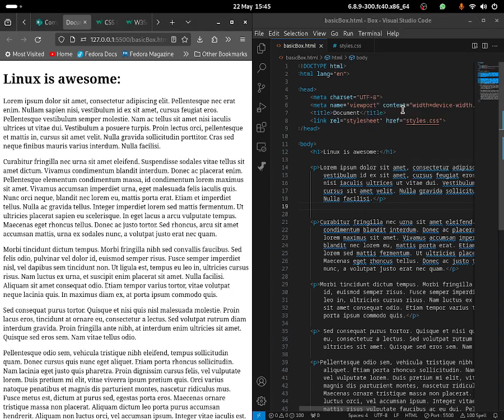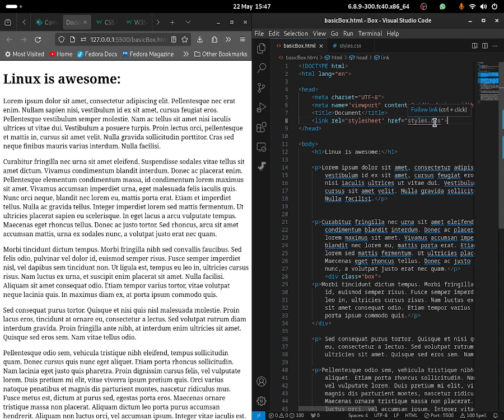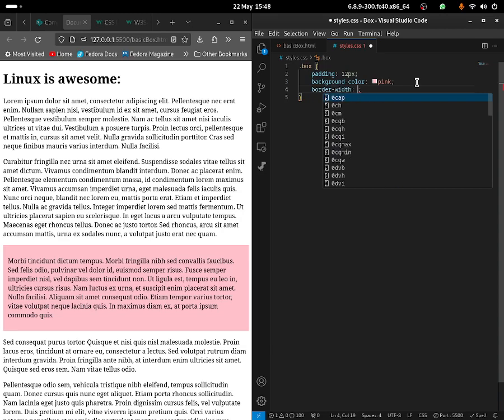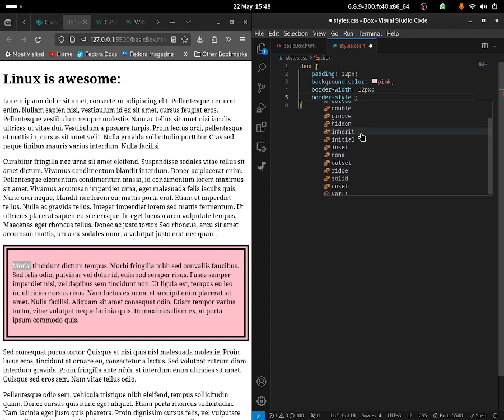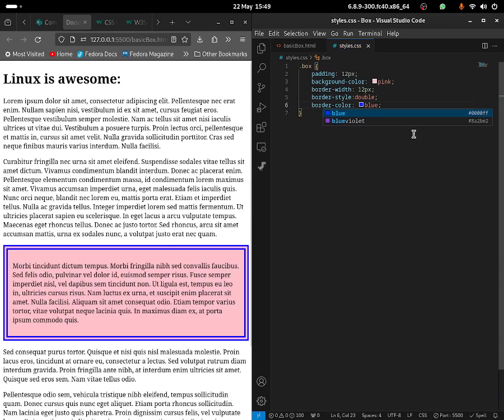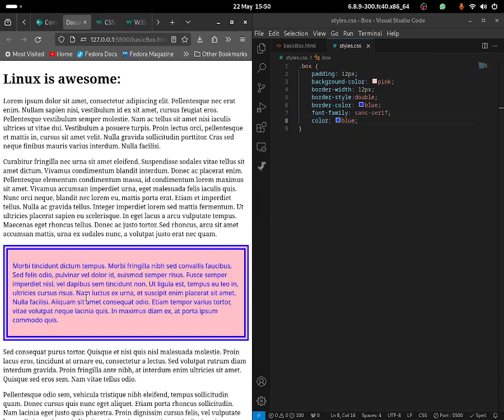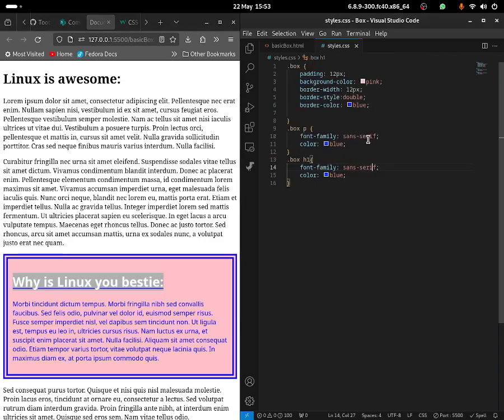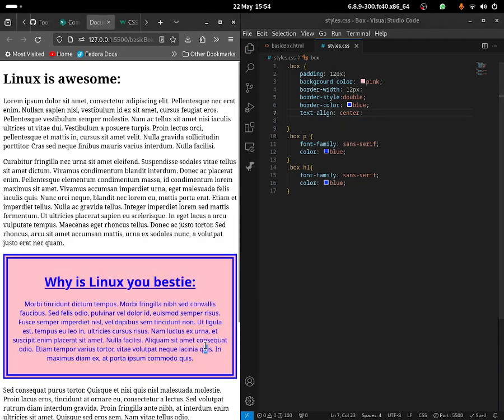HTML and CSS - Text inside of a box!